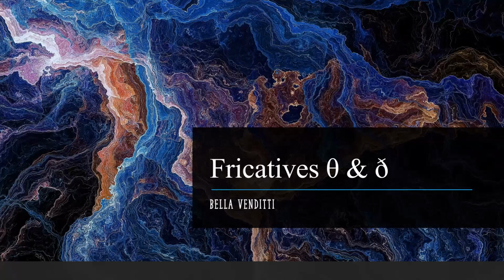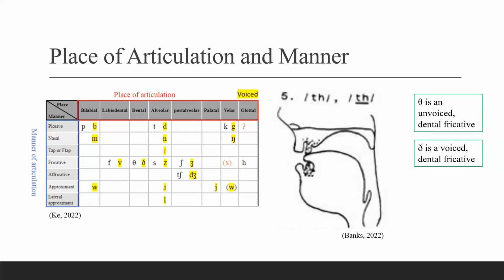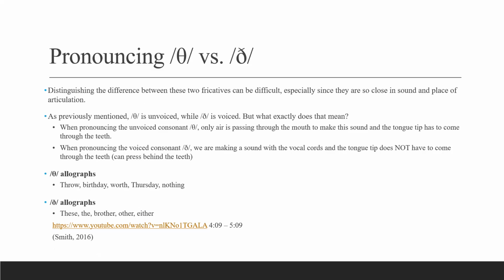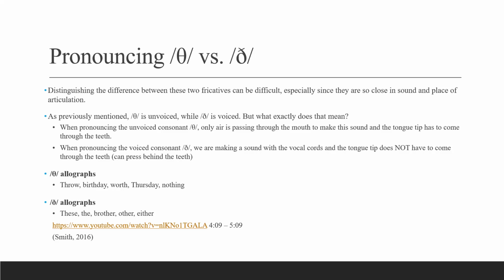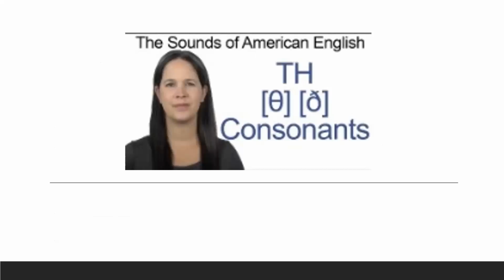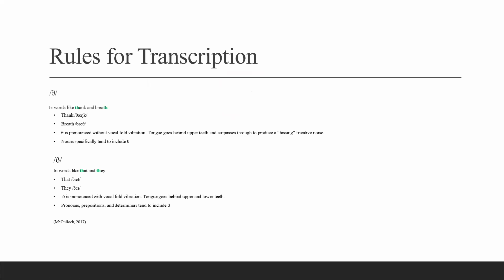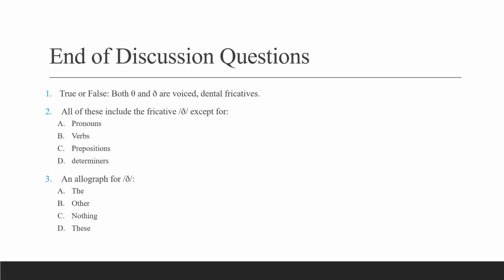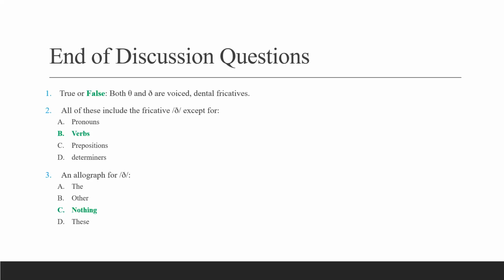CSD 232 Week 9 Presentation - Fricatives /θ/ & /ð/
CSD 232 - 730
Bella Venditti